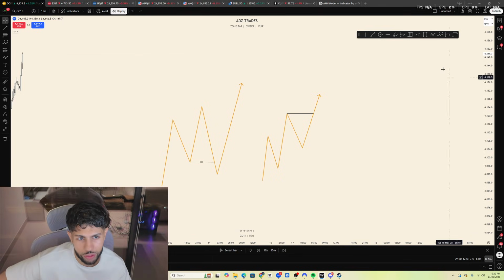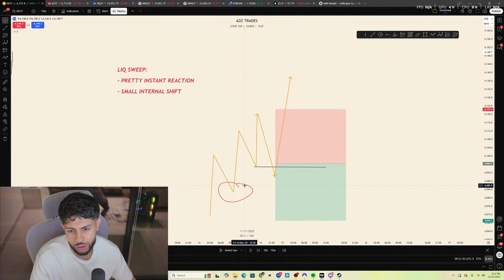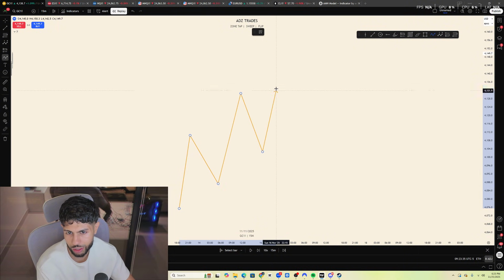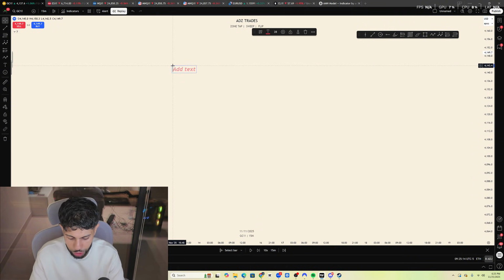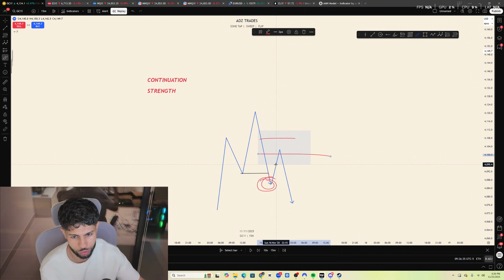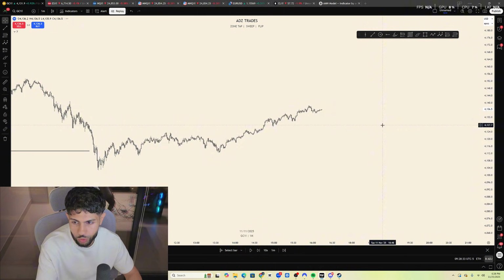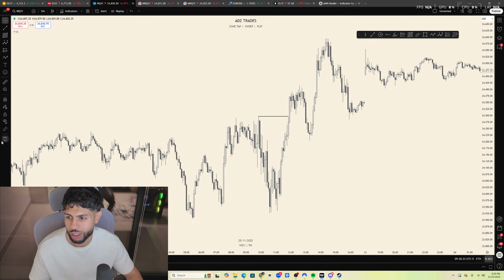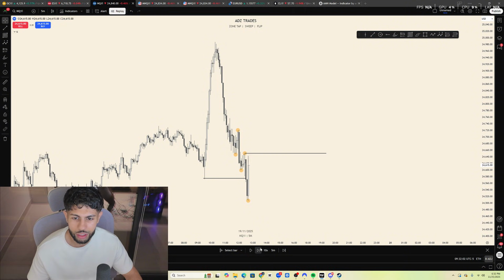Liquidity Sweep vs BOS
This video will show you how to accurately tell if price is just sweeping liquidity or actually breaking structure to continue with the trend